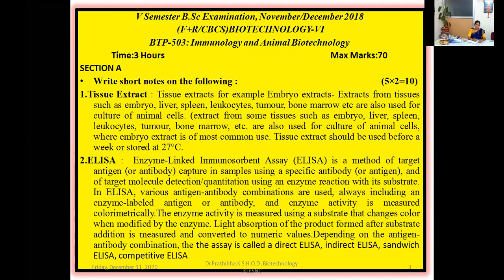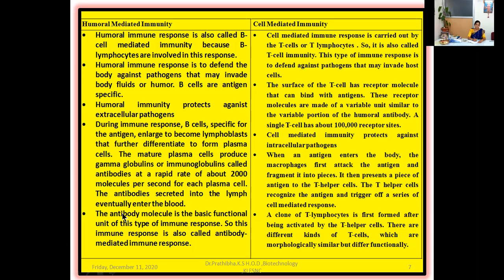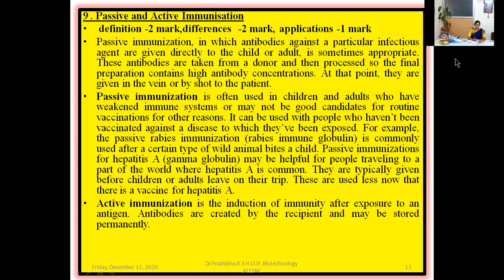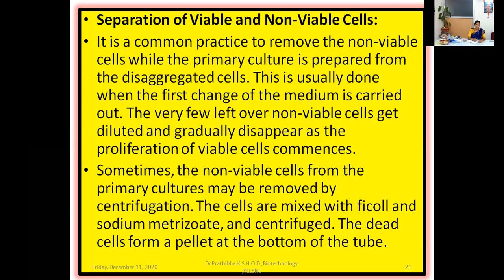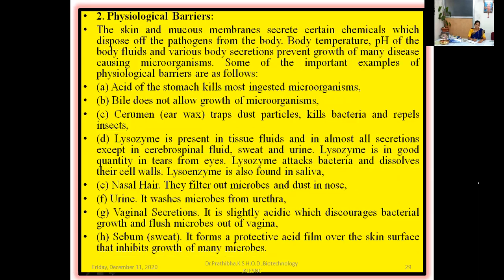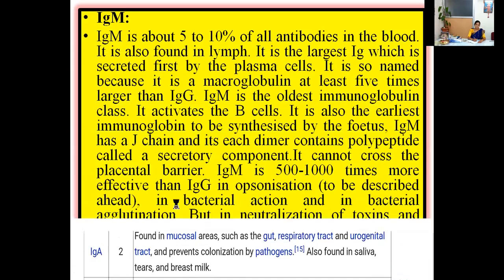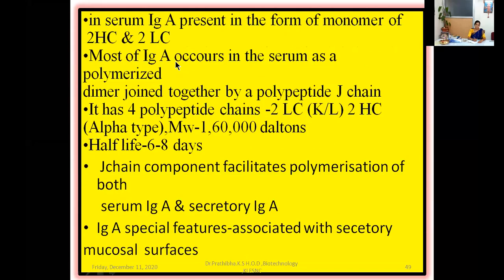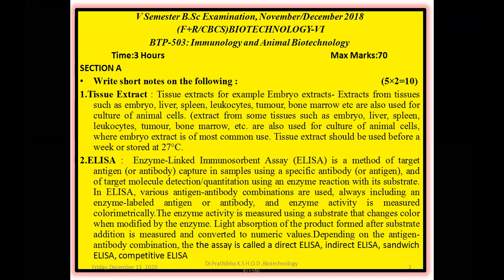V Sem B.Sc Examination, November/December 2018 (F+R/CBCS)Immunology and Animal Biotechnology.Q & A